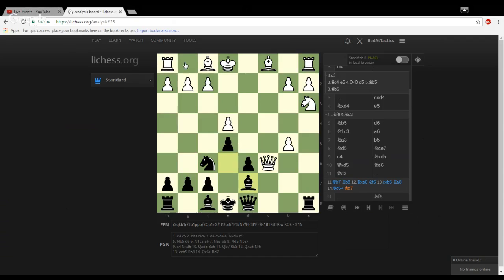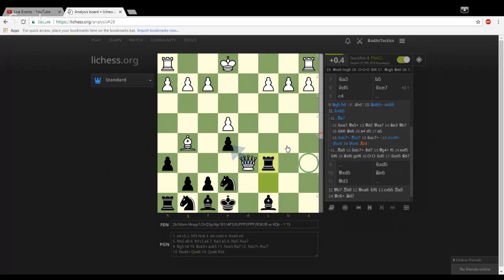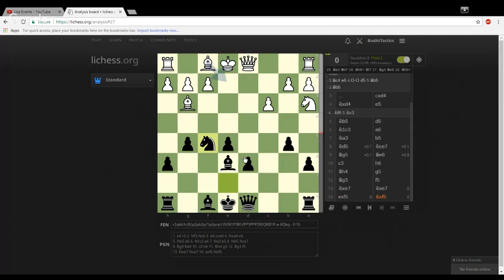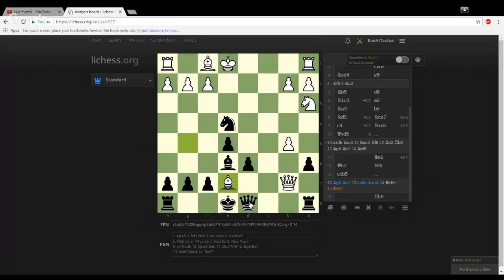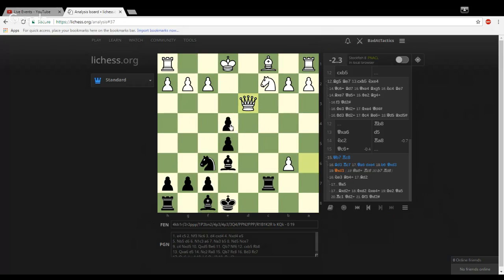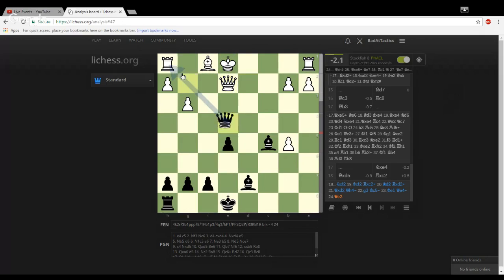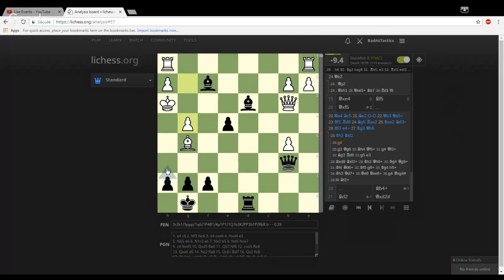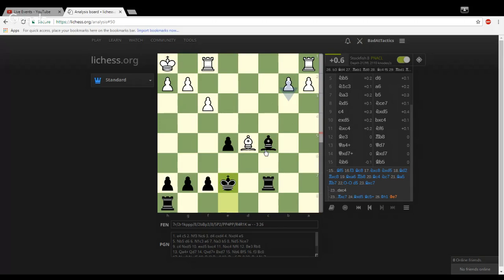Sicilian Kalashnikov Brief Study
I'm going to be taking a look at a very specific line in the kalashnikov, namely 6 N1c3 and 8... Nge7.

It's far more common when playing against lower rated opponents than the mainline 6 c4